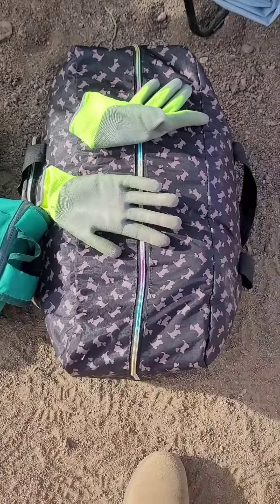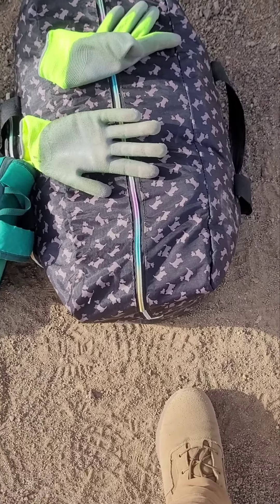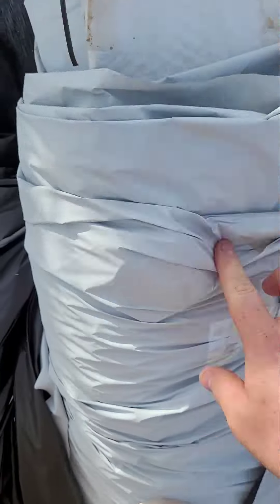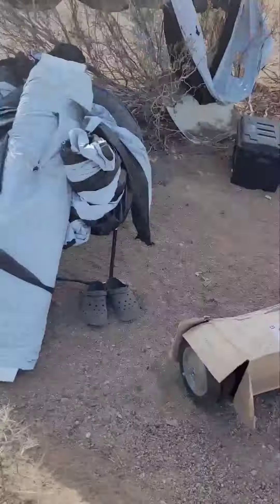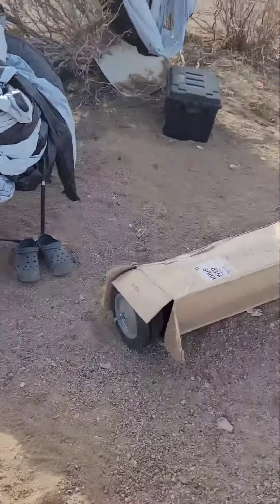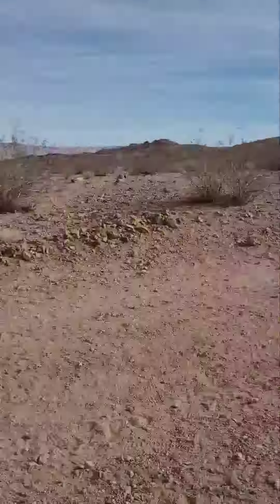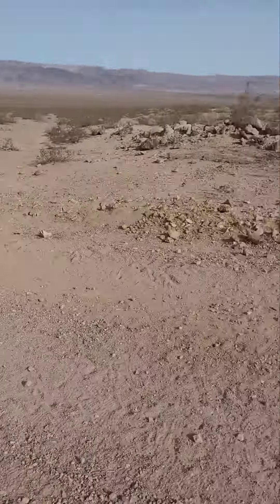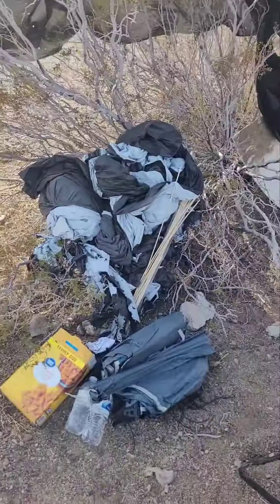this will not end well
inventory of what I have to hike to my property and what result I expect from this first trial. I doubt these seeds will germinate and I'm not confident that the wicks are protected from evaporation, but hopefully I still get useful results like temp diff under plastic, probably see native grasses under there etc